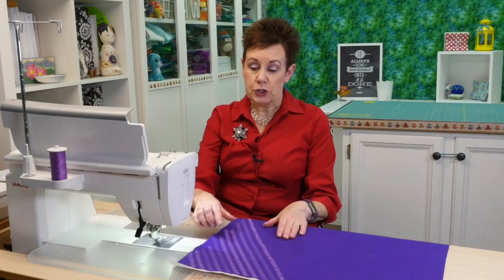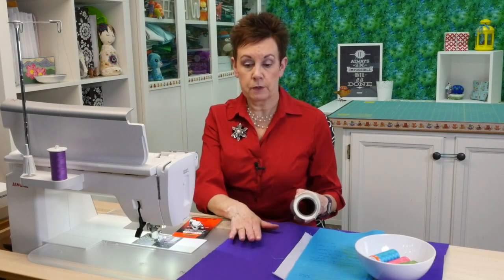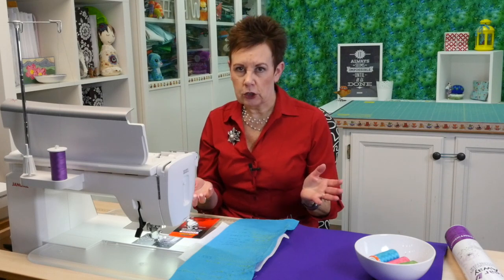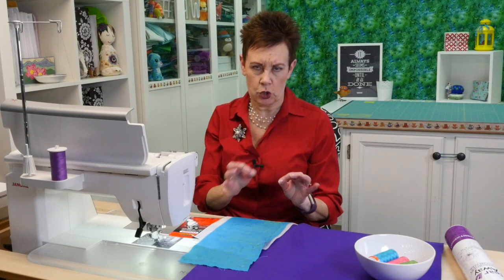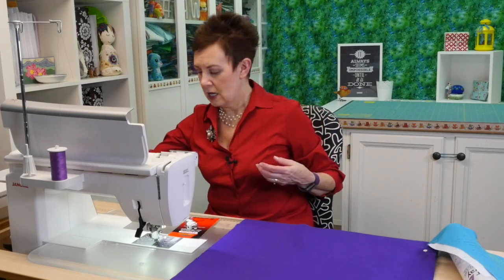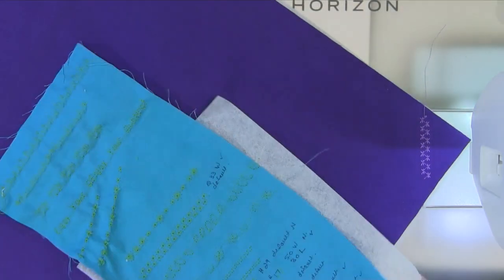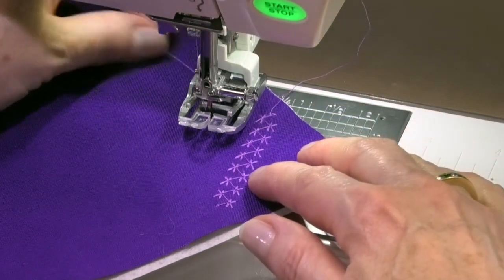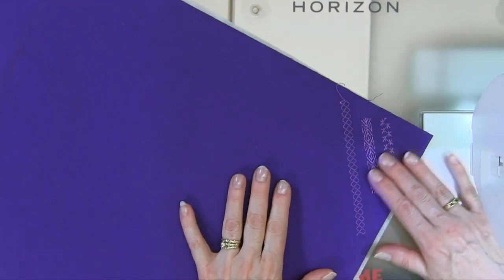How to Make Fabric with Decorative Stitches on Your Sewing Machine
Learn how to make fabric using the decorative stitches on your home sewing machine. All you need is some plain fabric, fabric stabilizer, some thread and a sewing machine with decorative stitches. So fun and easy you'll wonder why you haven't done this before!

Acorn Precision Piecing Products Easy Press Solution Set